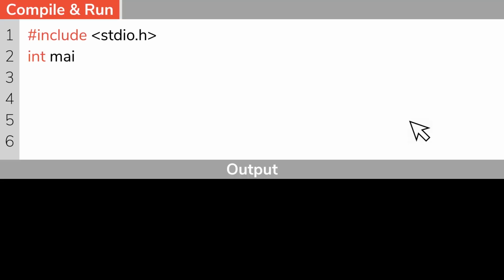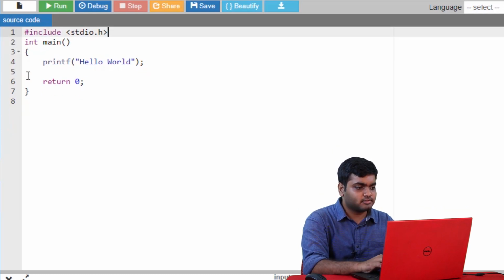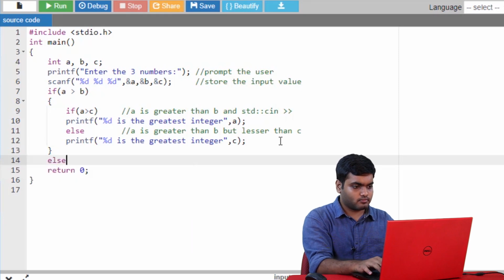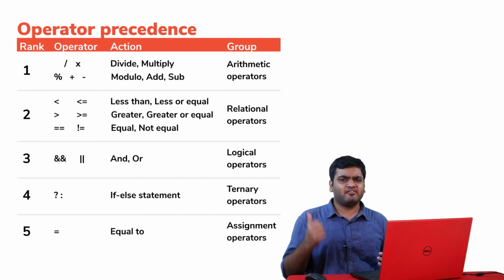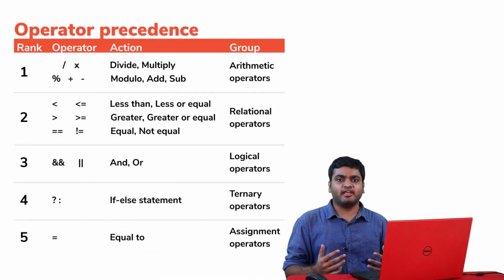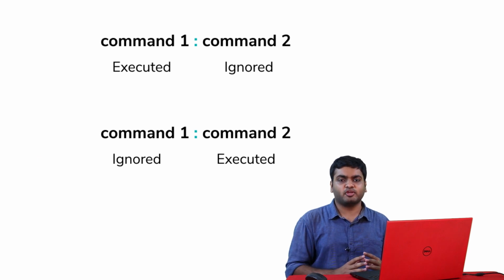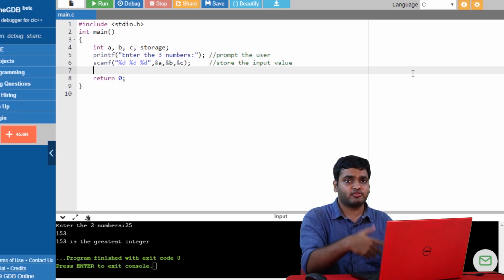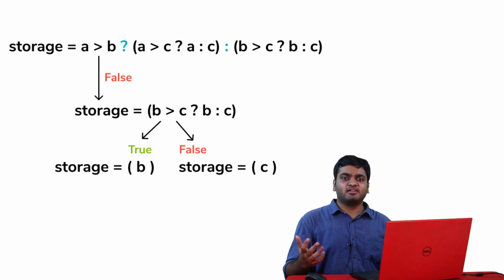Nested if else statement in C programming | Ternary operator in C | AnyBody can Code | #6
Episode 6 of the AnyBody can Code series.

In this episode, we will write a code to find the greatest of 3 numbers while using nested if, ternary operators, relational operators.

We'll see how there are multiple ways to solve a single question and how we must choose the best approach.

Quick Links To Boost Your Programming Prep:

Join our WhatsApp Broadcast list to get more resources on Aptitude, Programming and Interview Prep

Be a part of India's largest Placement Prep community on Telegram